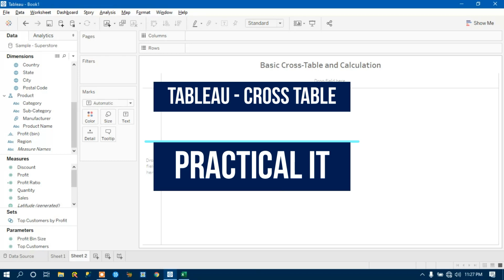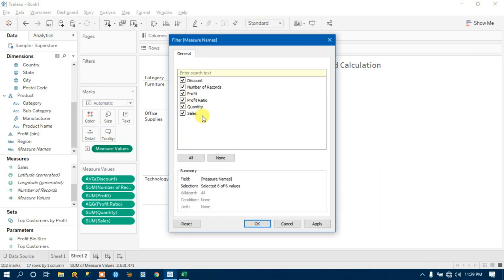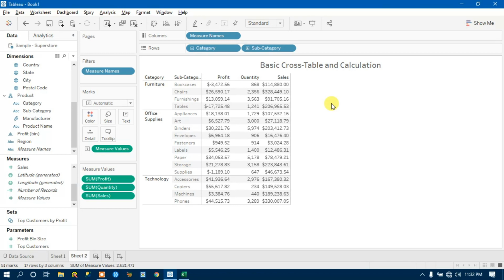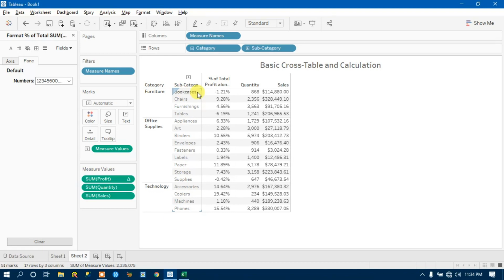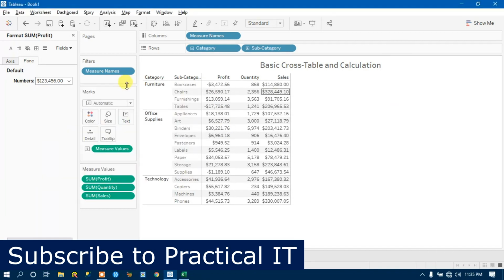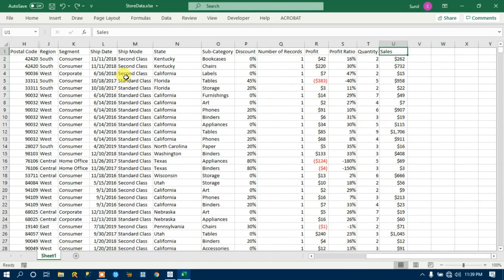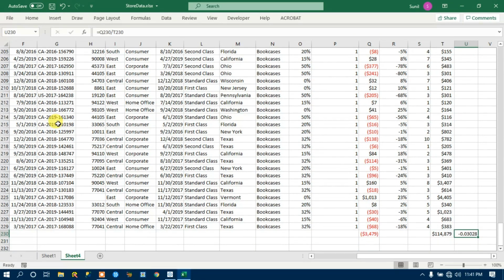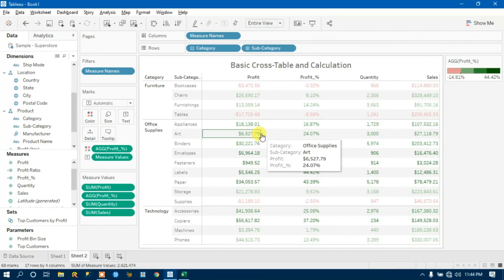Tableau - Cross Table | Calculation